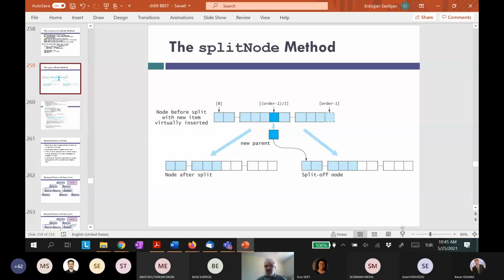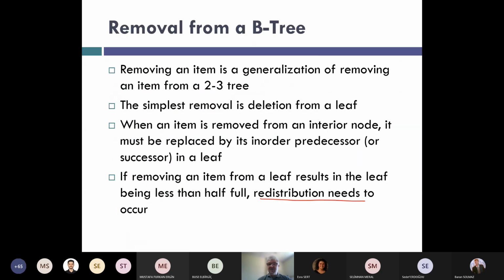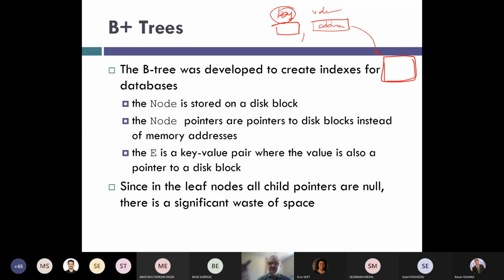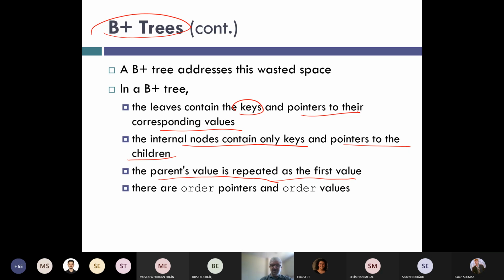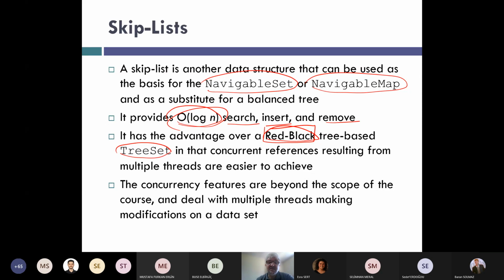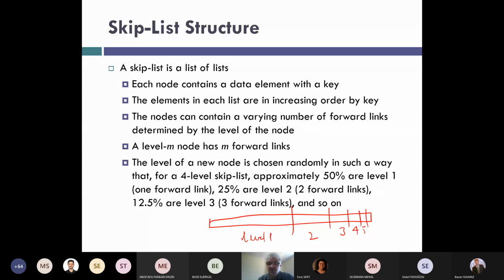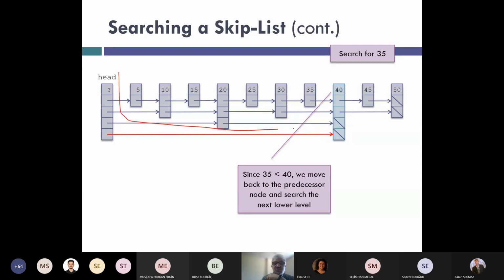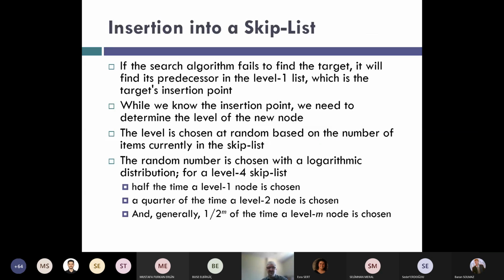CSE222 - 34. Ders 2. Part (25.05.2021)